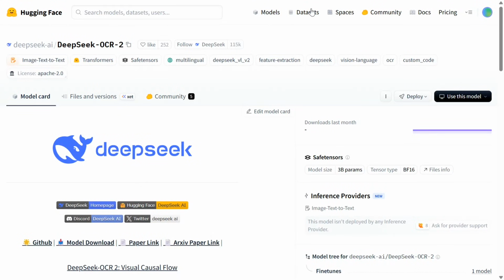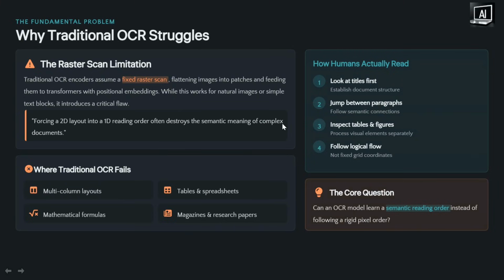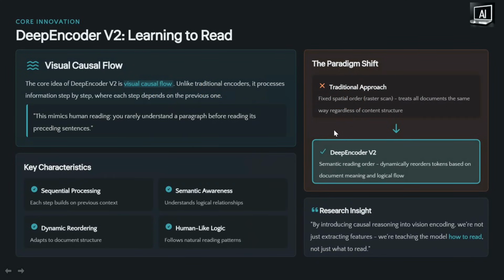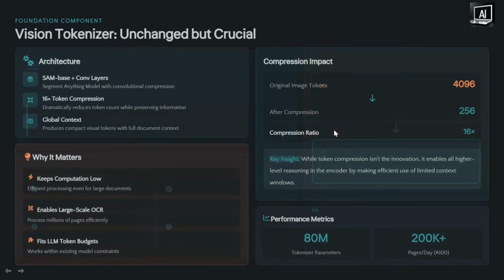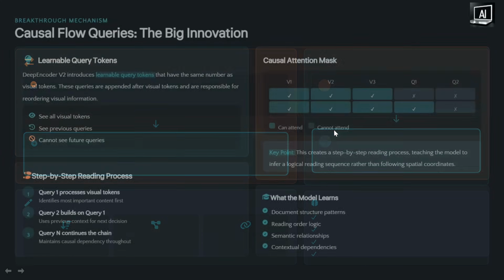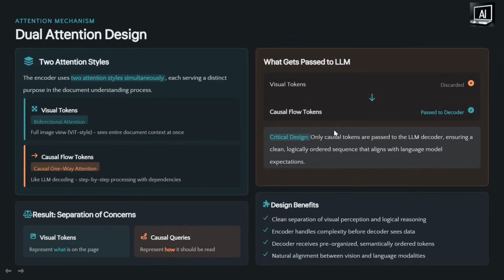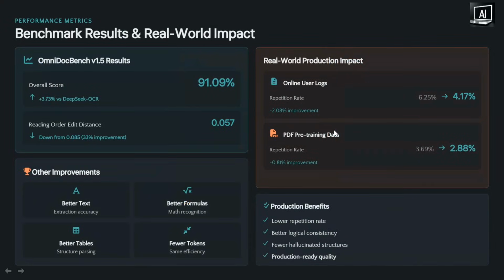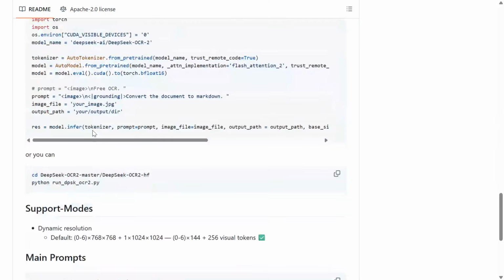DeepSeek OCR 2 released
How to use DeepSeek OCR2 for free ?